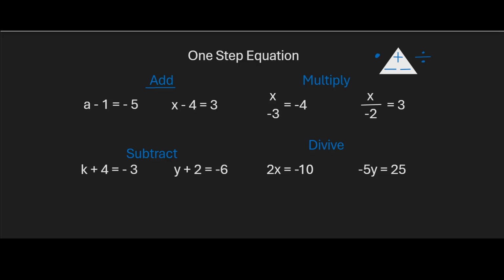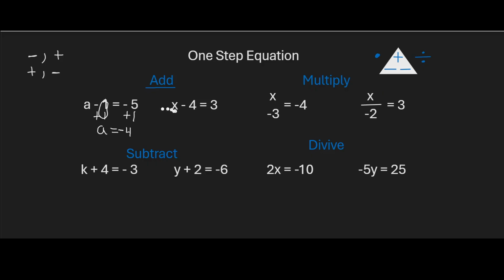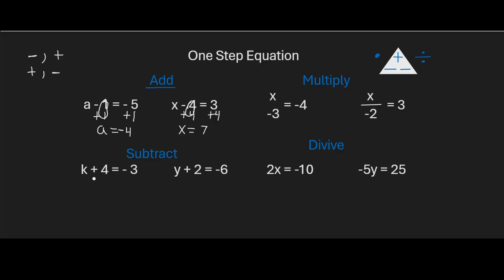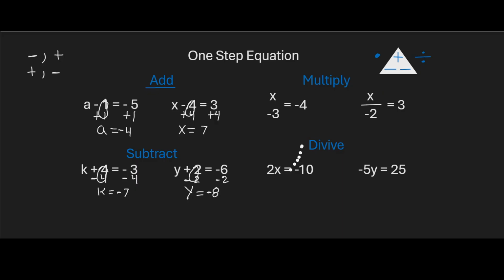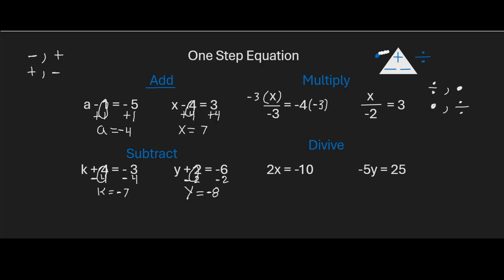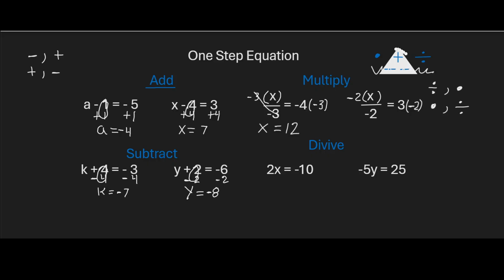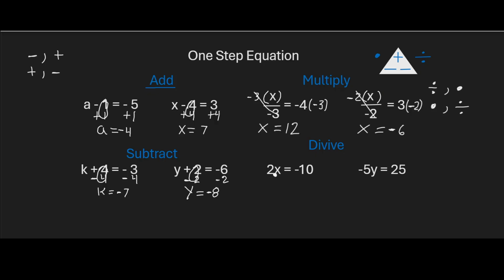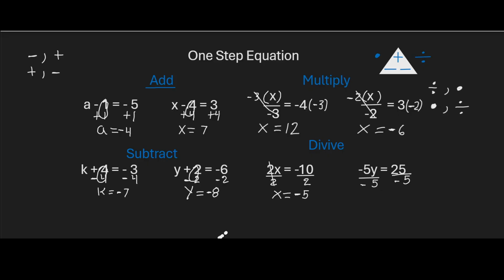Solve a one step equation